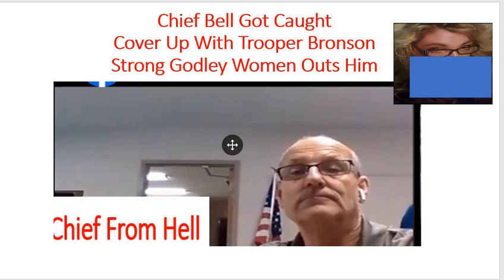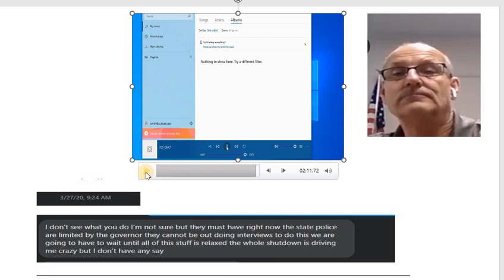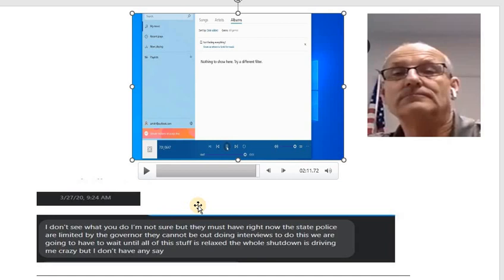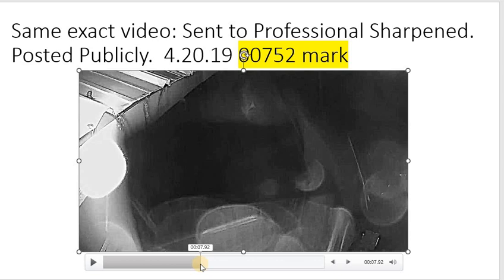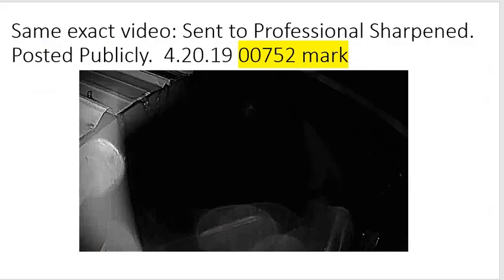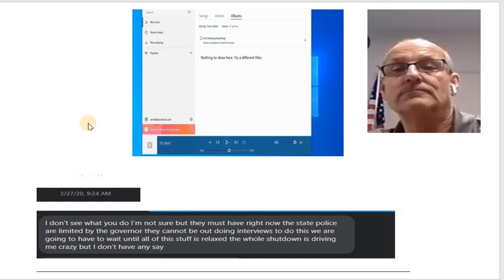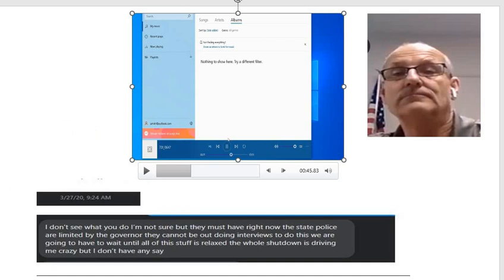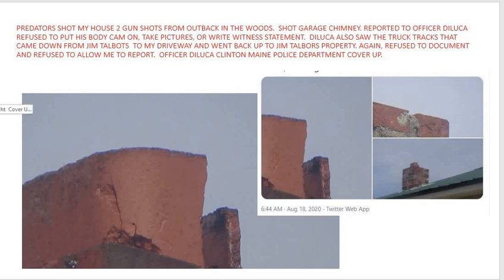Chief Bell & Trooper Bronson phone call cover up